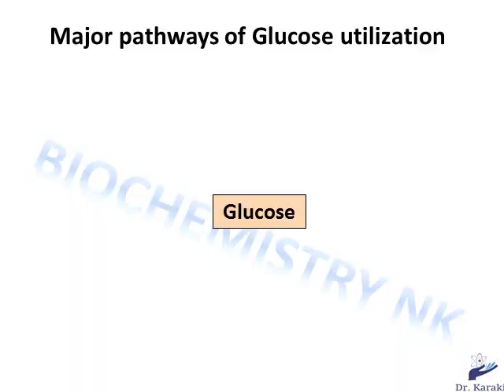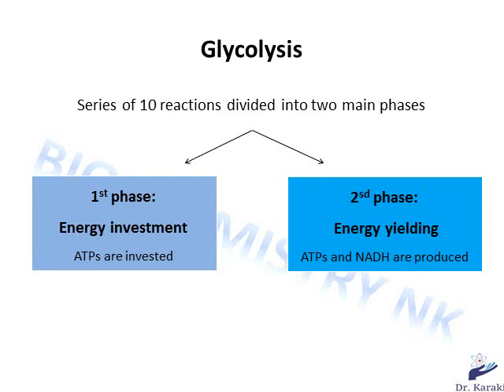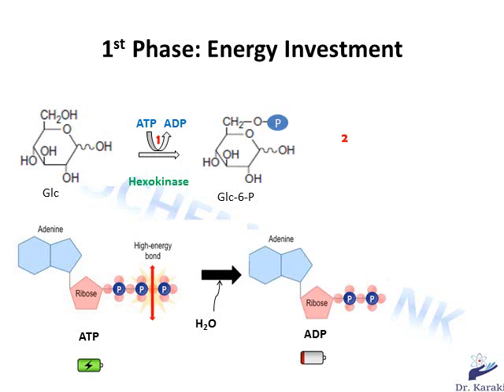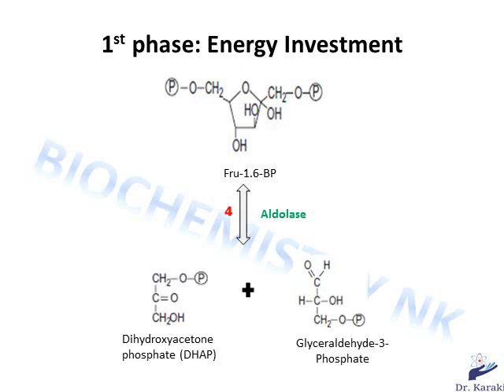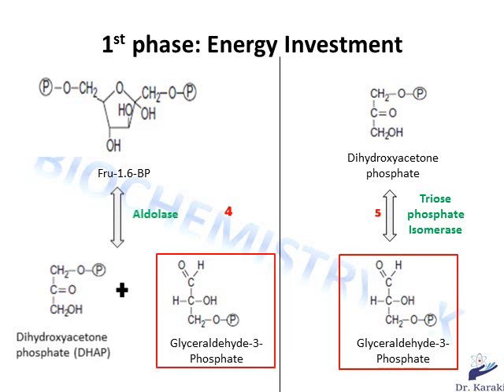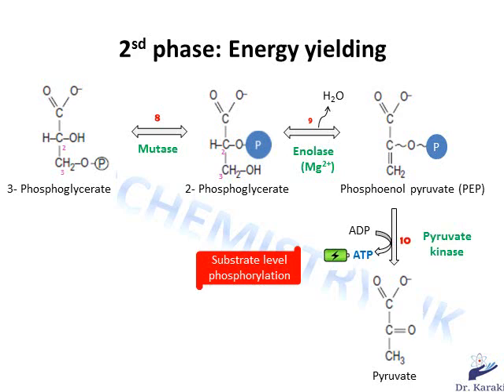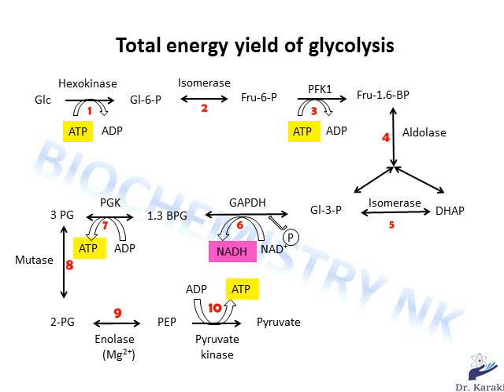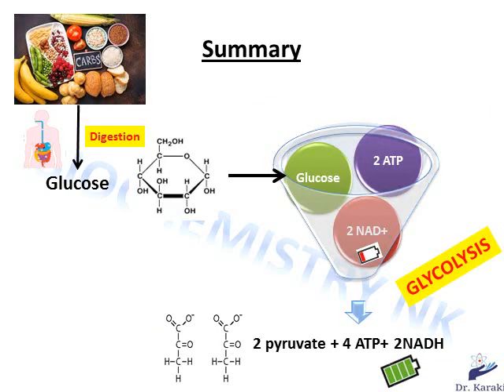Glycolysis pathway made easy: steps, enzymatic regulation and energy yield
Biochemistry lecture on glycolysis.
Glycolysis is the initial metabolic pathway of carbohydrates.
Glycolysis is an oxygen-independent metabolic pathway none of its reactions requires molecular oxygen to take place. So it can occur with or without oxygen. In the presence of oxygen, glycolysis is the first stage of cellular respiration. In the absence of oxygen, glycolysis allows cells to make small amounts of ATP through a process of fermentation.
Glycolysis takes place in the cytosol of the cell's cytoplasm. A net of two ATP molecules are produced through glycolysis -two are used during the process and four are produced.

Glycolysis is a series of 10 reactions divided between 2 phases:
Phase 1
The first five steps are regarded as the investment phase, since they consume energy to convert the glucose into two three-carbon sugar phosphates

Phase 2
The second half of glycolysis is known as the pay-off phase or the energy yielding phase, characterized by a net gain of the energy-rich molecules ATP and NADH. Since glucose leads to two triose sugars in the first phase, each reaction in the pay-off phase occurs twice per glucose molecule. This yields 2 NADH molecules and 4 ATP molecules, leading to a net gain of 2 NADH molecules and 2 ATP molecules from the glycolytic pathway per glucose.

Glycolysis Regulation:
There are three points of regulation within glycolysis and these points are all enzymes that catalyze irreversible reactions.
3 regulatory enzymes: hexokinase, phosphofructokinase PFK1, Pyruvate kinase

The overall reaction for glycolysis is: glucose + 2 NAD+ 2 ATP yields 2 pyruvate + 2 NADH + 2 H+ + 4 ATP

Net energy yield of glycolysis:
2 ATP, 2 NADH and 2 pyruvate